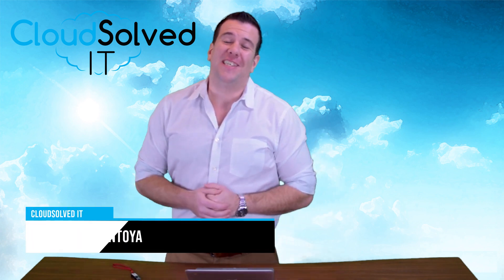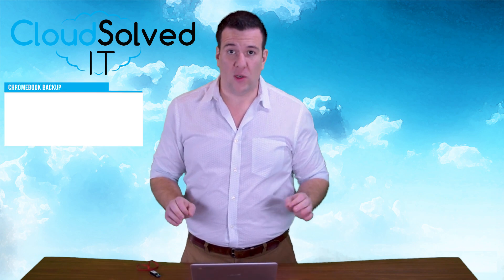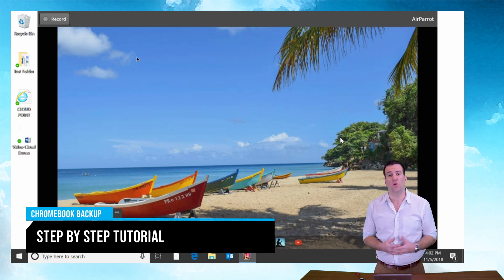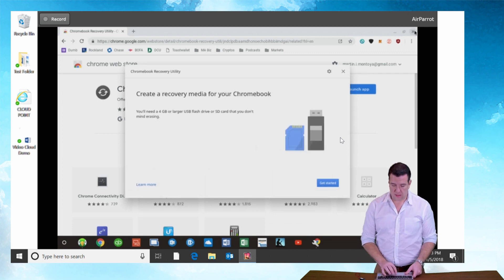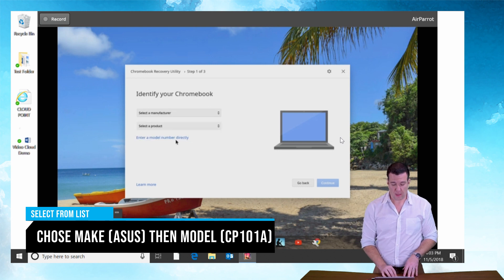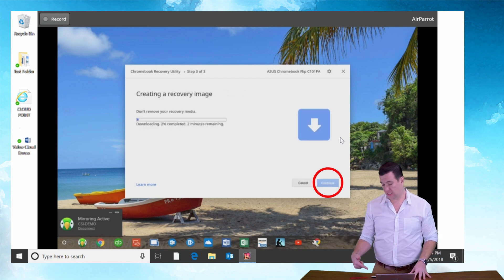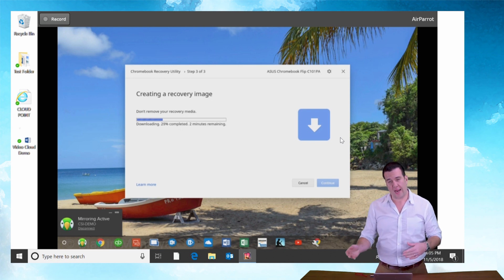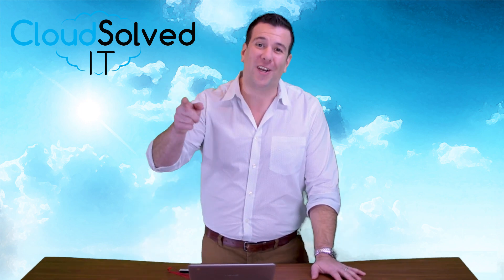Chromebook Backup Tutorial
A step by step tutorial on how to backup your chrombook configuration to a thumb drive or sd card.